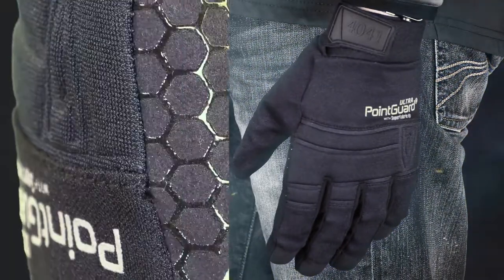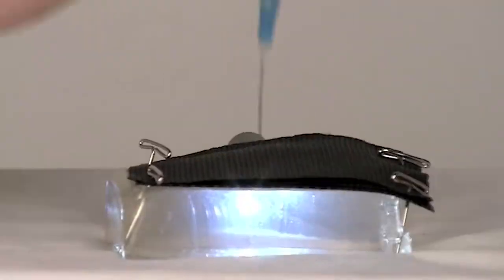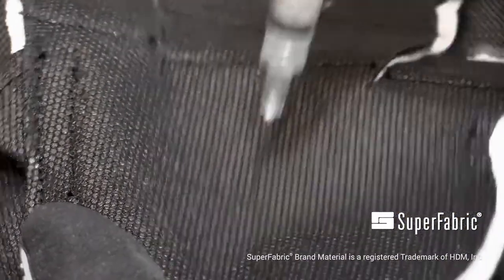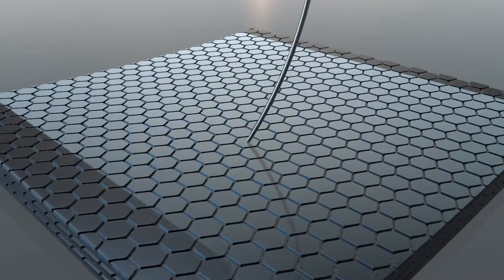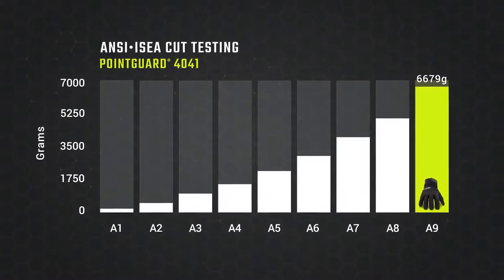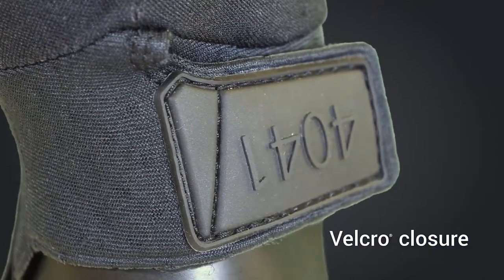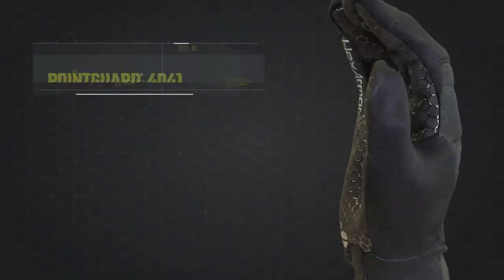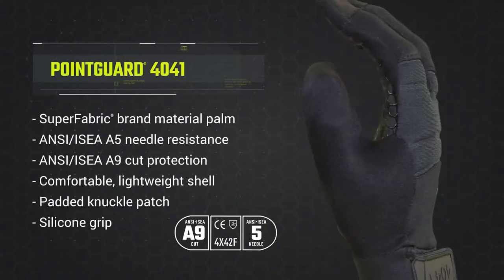HexArmor 4041 PointGuard Ultra Product Overview Tactical Gear Australia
The HexArmor PointGuard Ultra 4041 is the optimum choice for high-risk search and seizure applications. The Hex Armour 4041 Needle Puncture Resistant  offers industry-leading protection from needle and laceration hazard, setting the new standard for law enforcement hand protection.

Hex Armor 4041 Glove available in Australia from Tactical Gear Australia